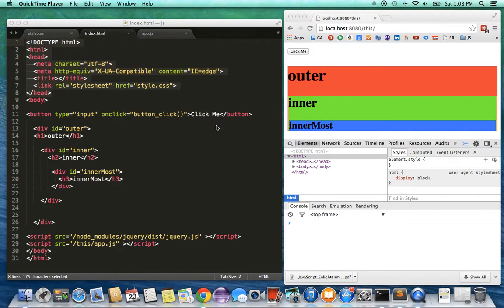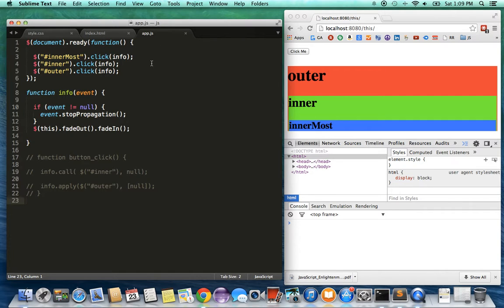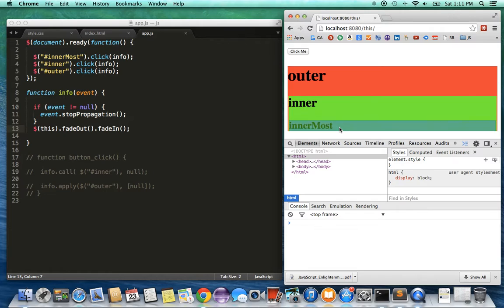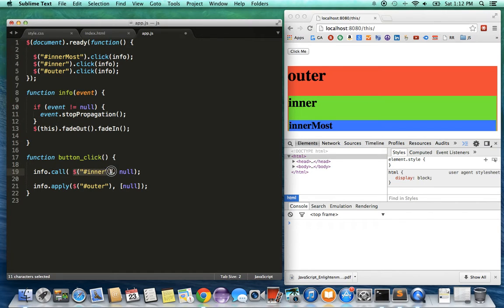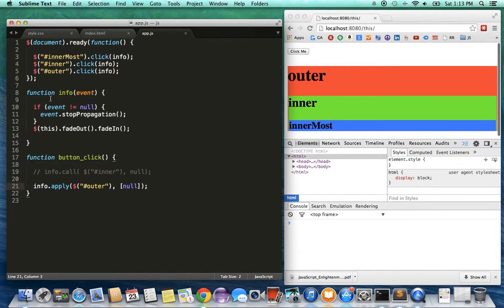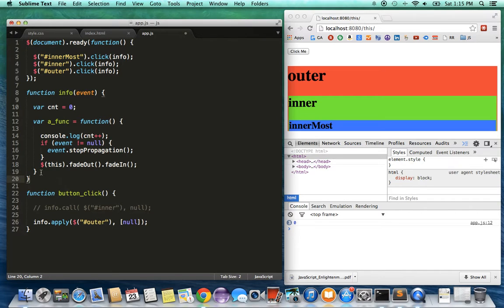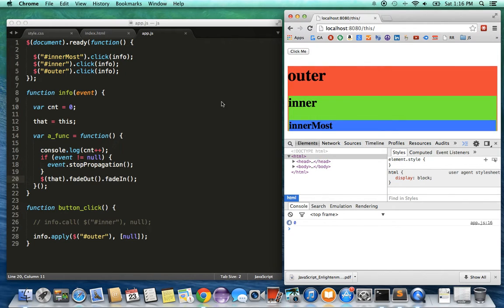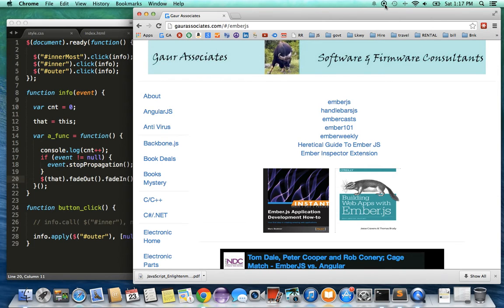JavaScript - this, that, call, apply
In 10 minutes learn JavaScript concepts - this, call, apply and that.